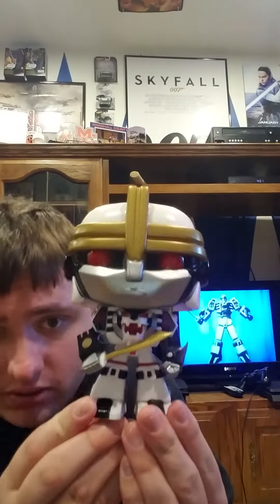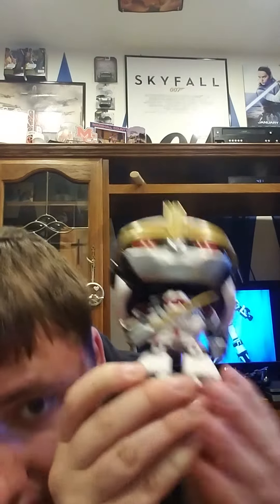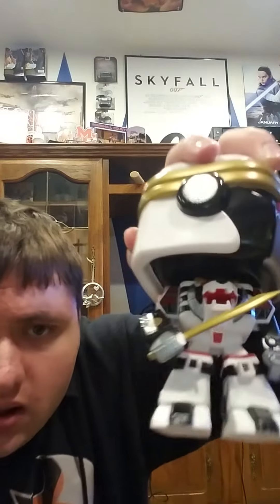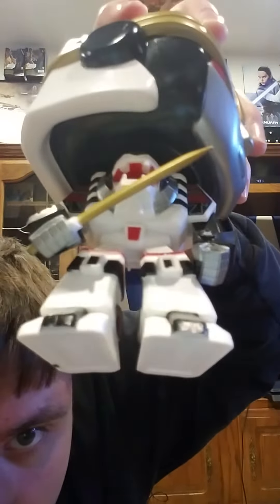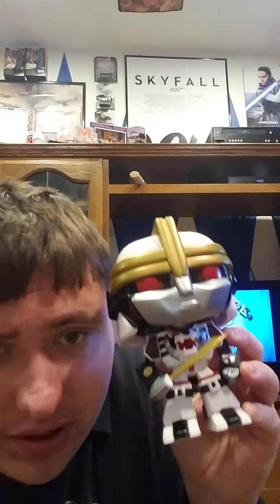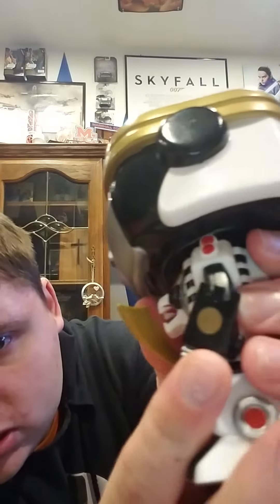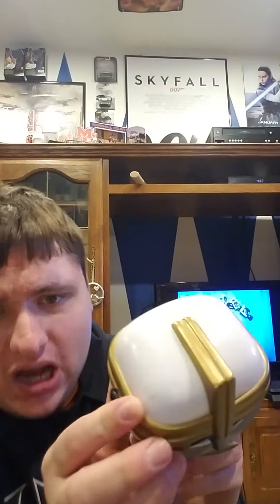FUNKOPOP REVIEW: White Tigerzord